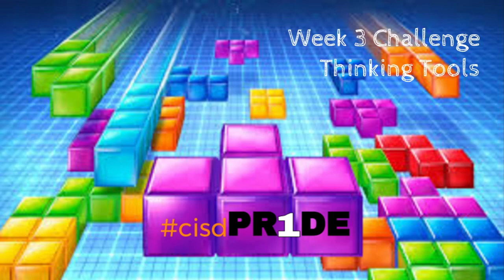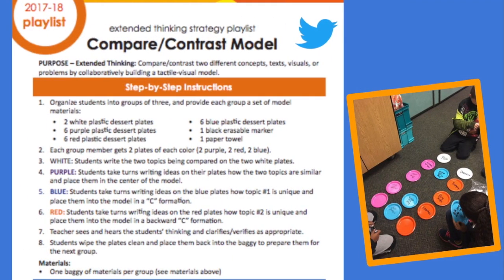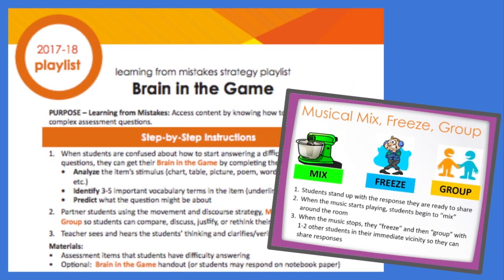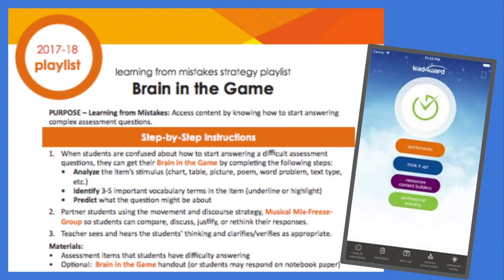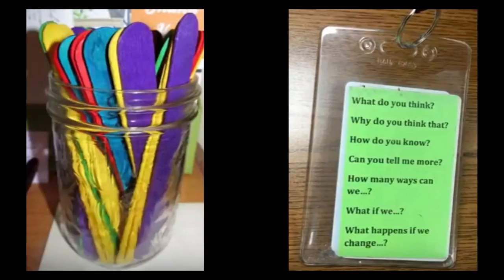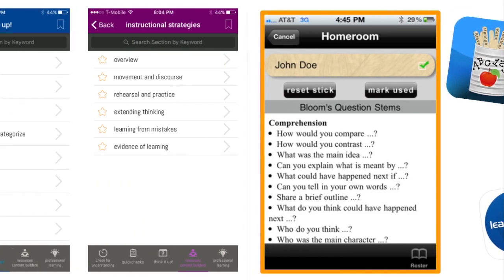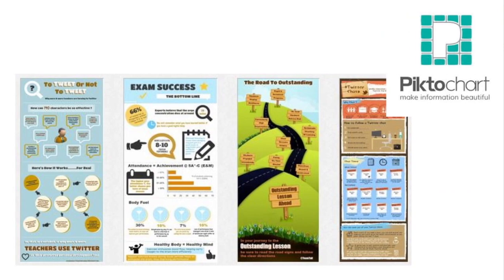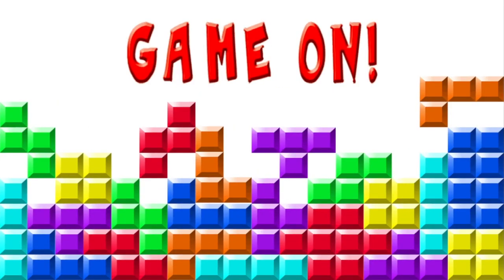cisdPR1DE Week 3 Challenge